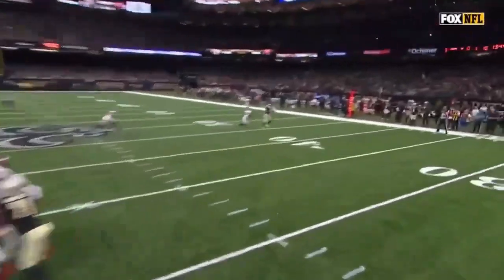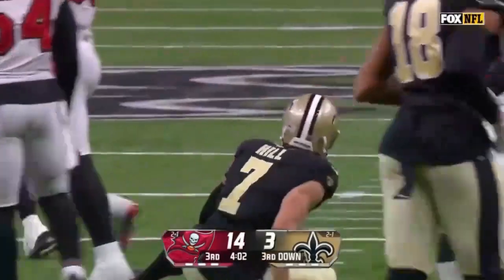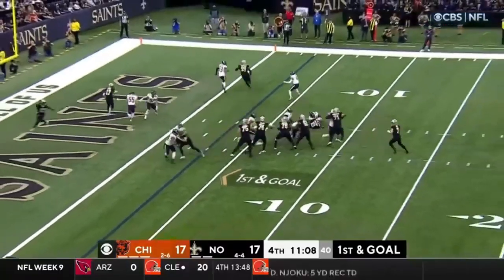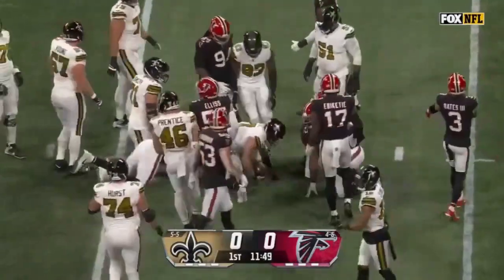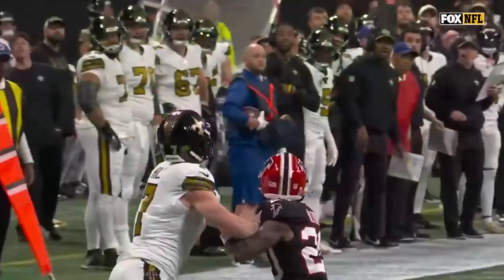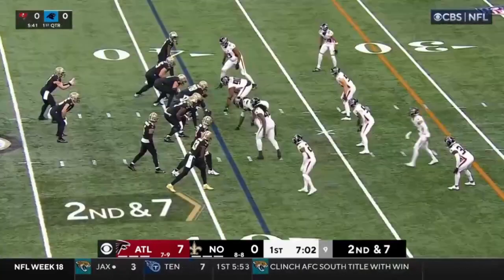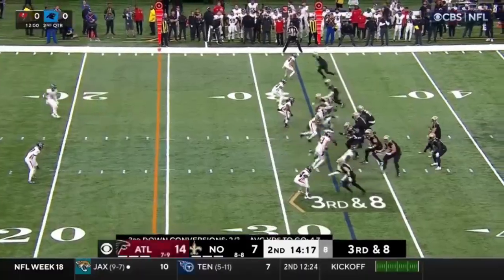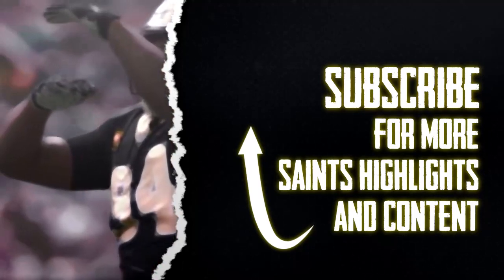Taysom Hill 2023 Season Highlights